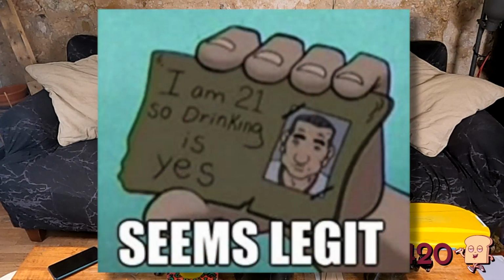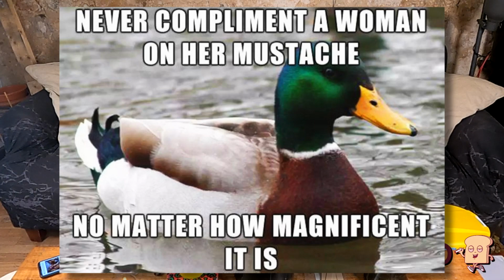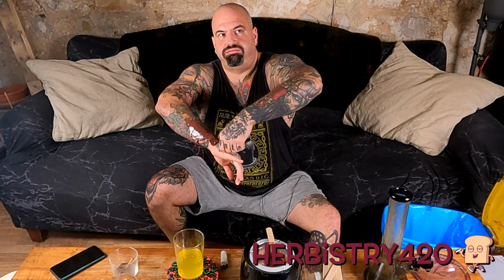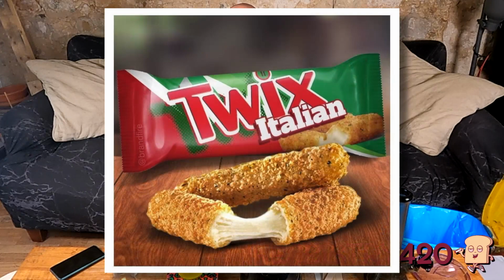Dear Ganja Diary EP003 | Genius Ideas and Hair Removal | Herbistry420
My girl said my arms are looking a bit hairy in the videos which doesn't allow my beautiful tattoos to stand out as much. So she gave me the idea of waxing my arm while high on the channel to see if any wacky thoughts and hijinx would come from this.

I thought she loved me. hahaha

Its important to note that I am not intentionaly trying to offend anyone. The memes and the humour is just that... jokes. If you don't find them funny, please just close the video and move on... I am not trying to offend of upset you. I find it ridiculous that some people try to please eveyrone... I am not that person. My goal of this video is to make you laugh... as I tend to laugh at my own jokes. hahaha... I hope I succeed and you enjoy a few laughs at my expense.

0:00 Intro
2:09 History and Facts
10:05 Testing the Wax
10:41 This One Time At The Pharmacy
11:36 Lets Start This Craziness
32:03 Final Thoughts

Note: Please be careful with dosing, I take zero responsibility for whatever you do if you follow this video.

Fordee
Herbistry420

Waxing Kit, Wax Warmer Hair Removal Home Wax Kit